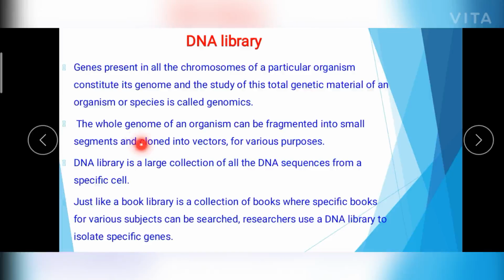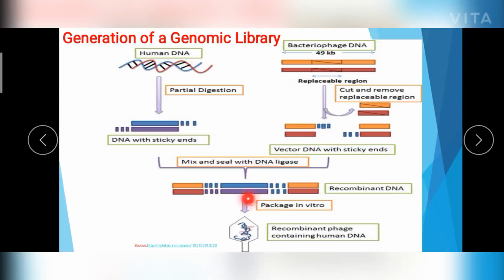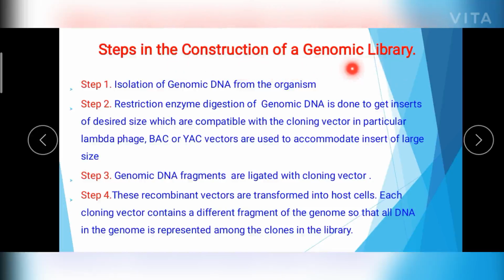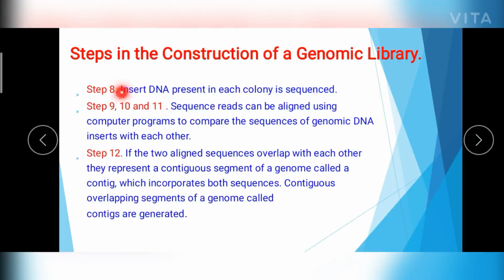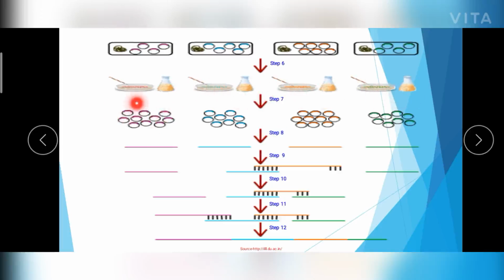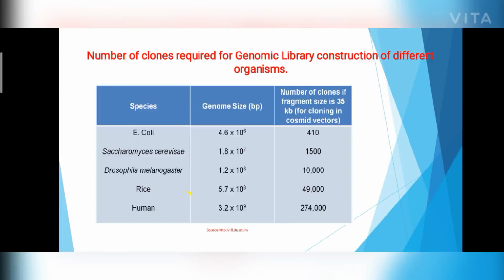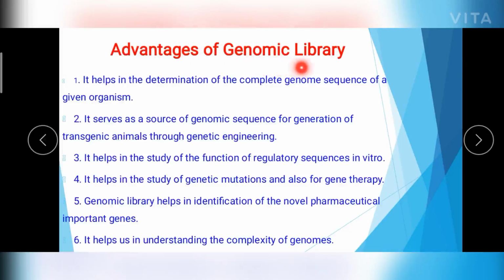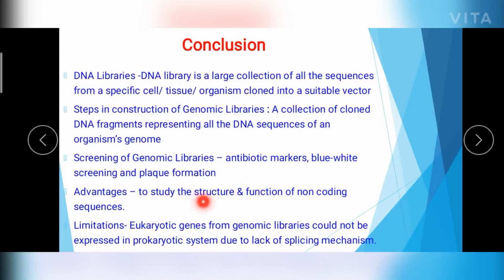Genomic libraries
Construction & Applications of Genomic Libraries